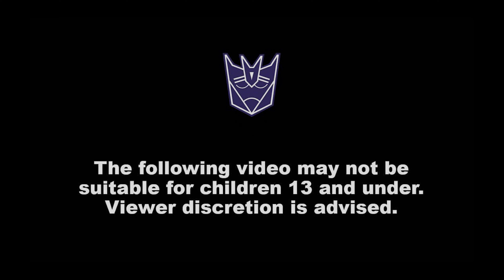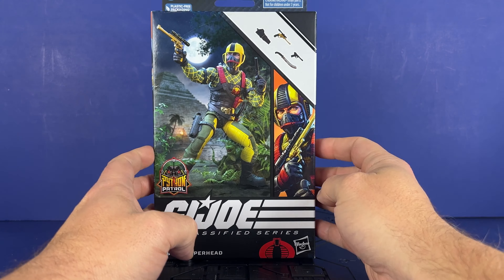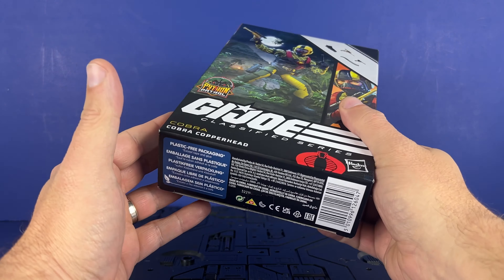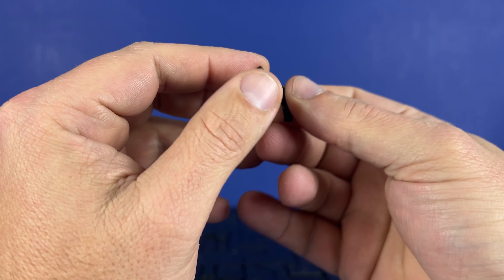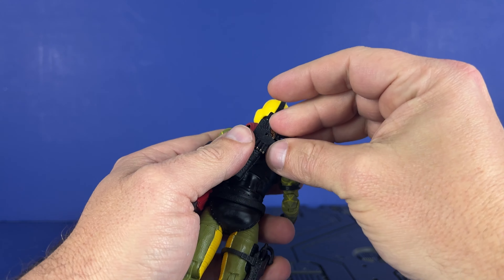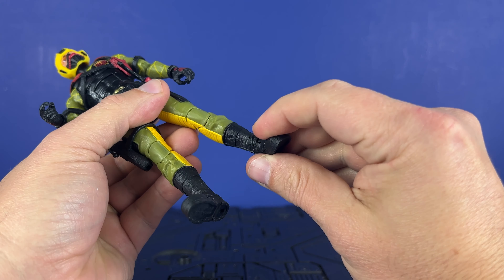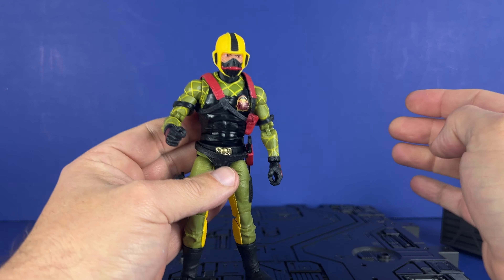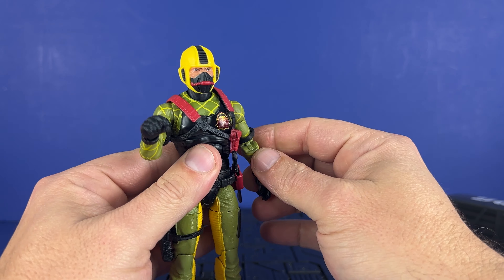G.I. Joe Classified #96 Python Patrol COPPERHEAD Review